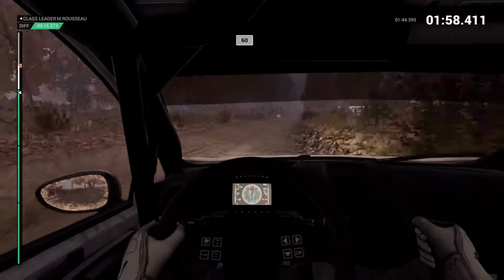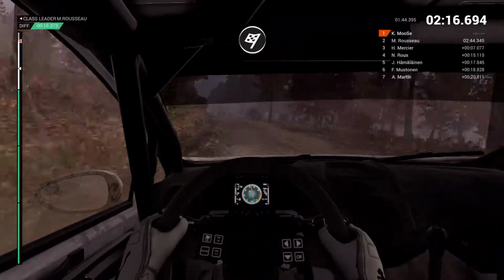Dirt 4 Hagensville Forest and Sterling Forest Short Michigan, USA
Dirt 4   Hagensville Forest and Sterling Forest Short   Michigan, USA. Thanks!